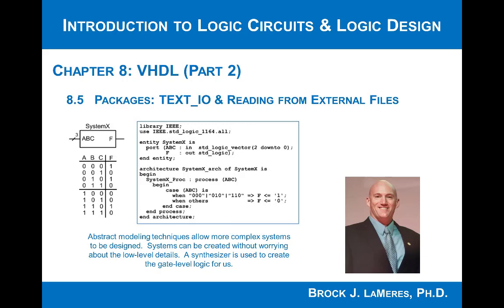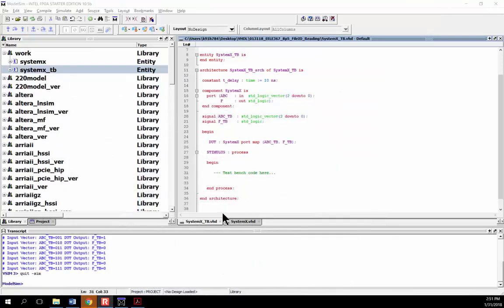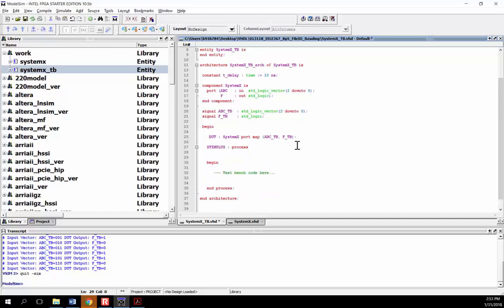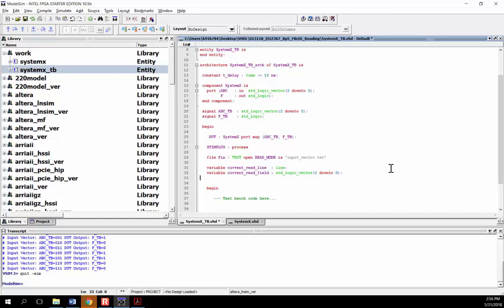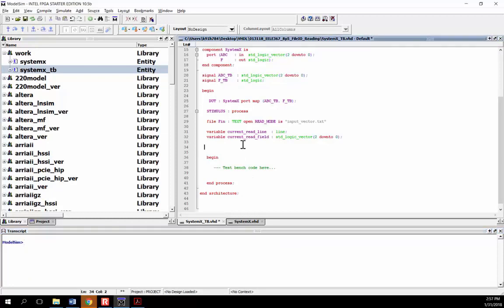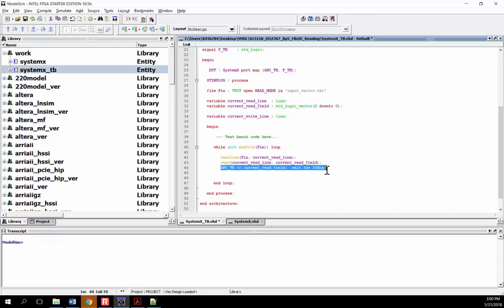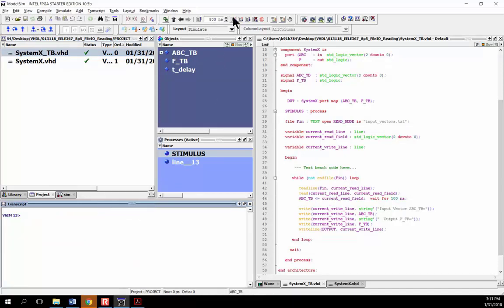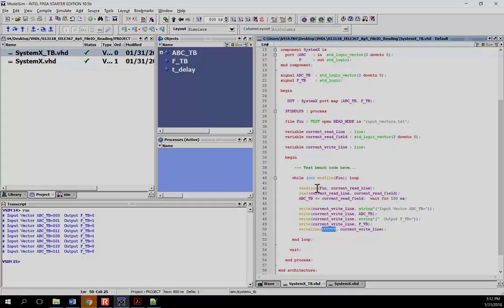8.5(e) - Packages - TEXTIO & Reading from External Files